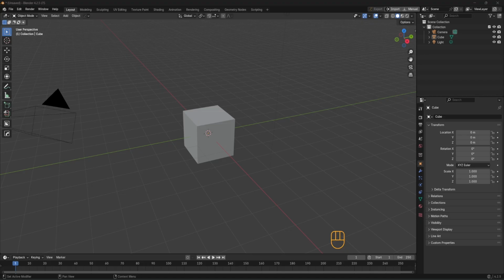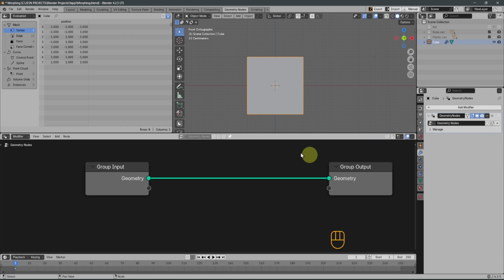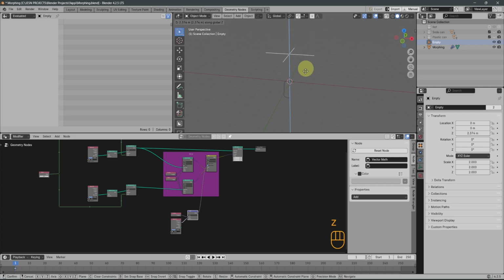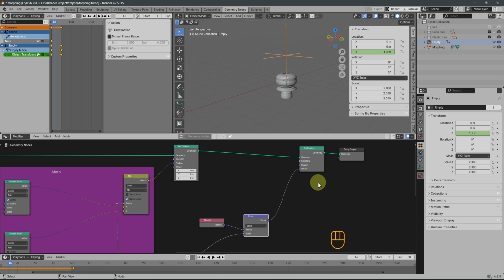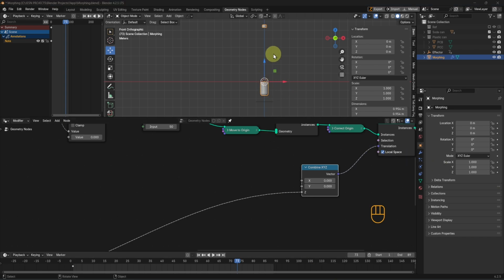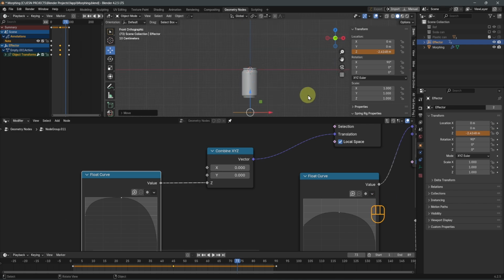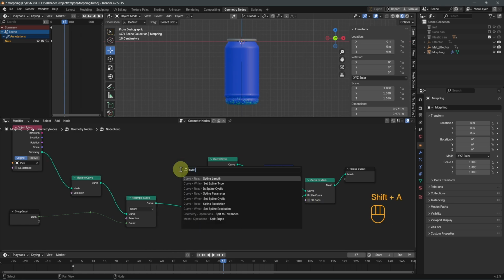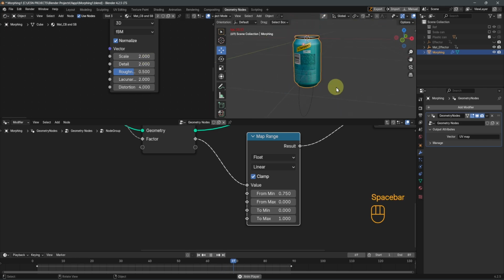Blender Geometry Nodes: Create Stunning 3D Morphing Effects!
Want to master Blender’s Geometry Nodes? In this tutorial, I’ll show you how to create an awesome 3D morphing effect step by step! Whether you're a beginner or an advanced Blender user, this technique will level up your motion graphics and procedural modeling skills.

💡 What You'll Learn:
✔ How to use Geometry Nodes for procedural animation
✔ How to create smooth morphing transitions
✔ Essential tips for working efficiently in Blender

00:00 - Welcome & Introduction
00:24 - Jumping into Blender
00:50 - Importing Reference Images (Proper Method Explained)
02:44 - Starting the Block Out
09:30 - Intro to blender geometry node
10:59 - Basic geometry node setup
14:36 - Morphing the meshes
24:45 - Giving volume to the meshes
31:30 - Adding Transition Fx
34:14 - Adding Delay Fx
35:52 - Adding the covers
41:40 - Animating the covers
53:33 - Adding materials/texturing
1:09:23 - Uv unwrapping
1:14:59 - Outro